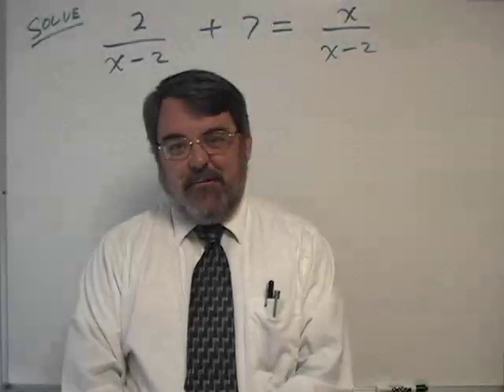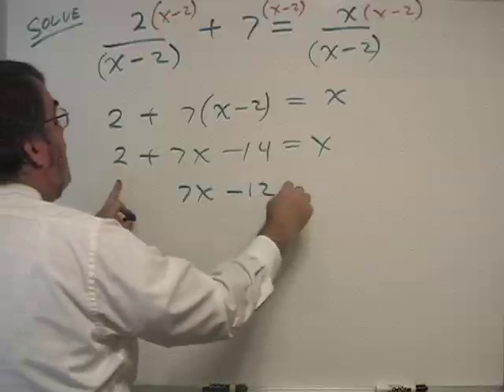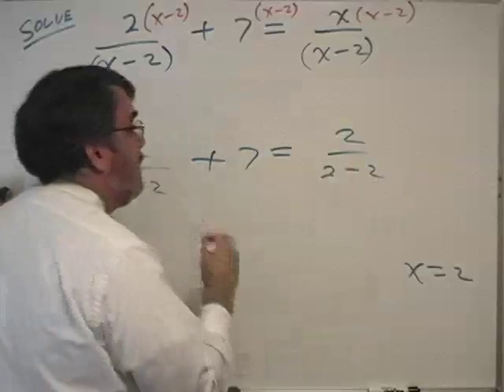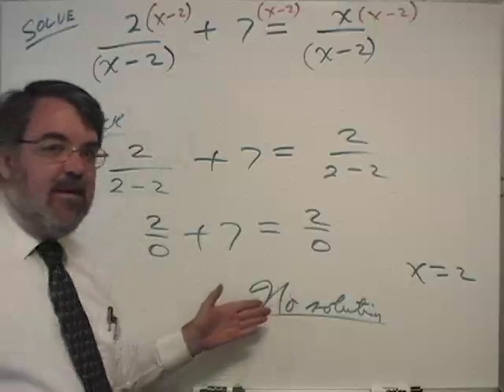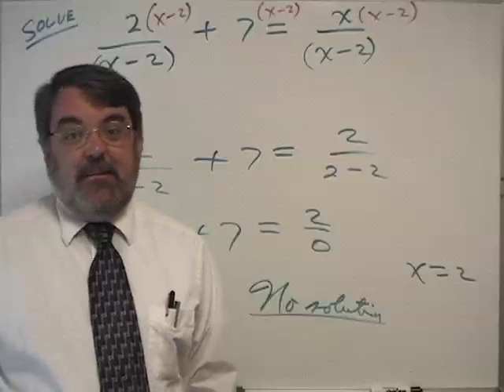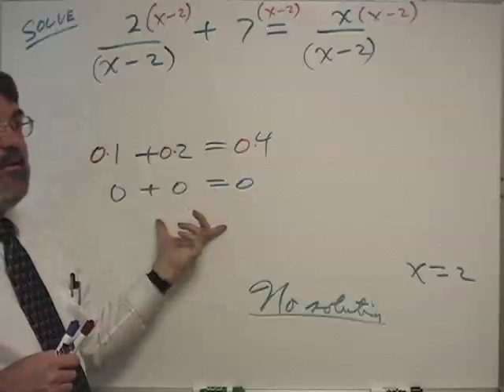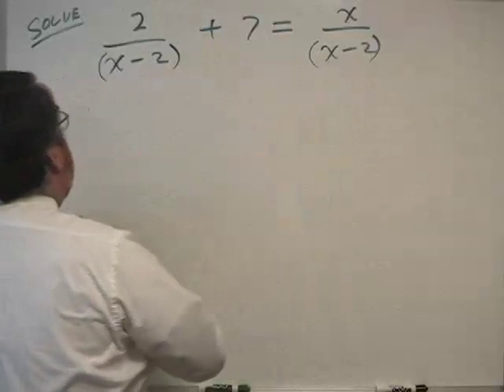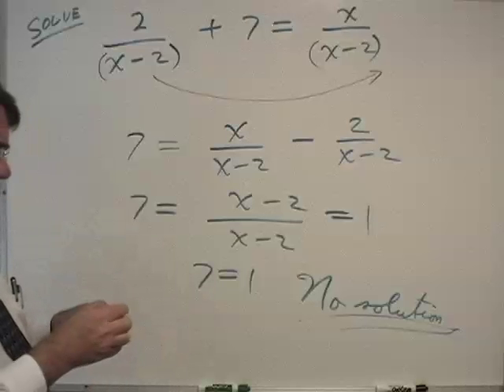Section 6.6, Topic 4